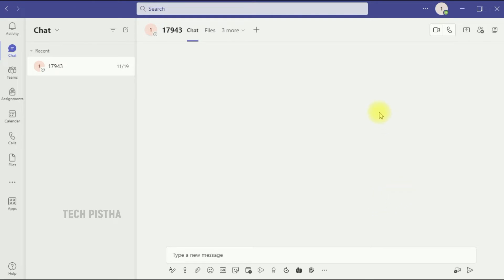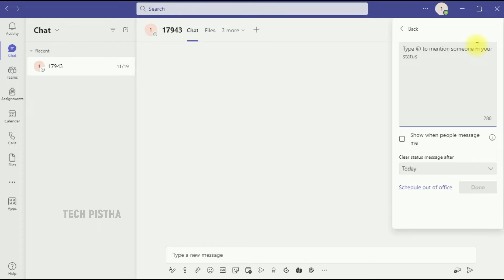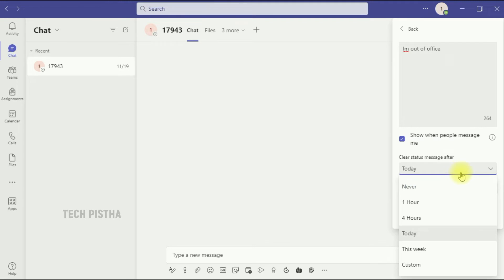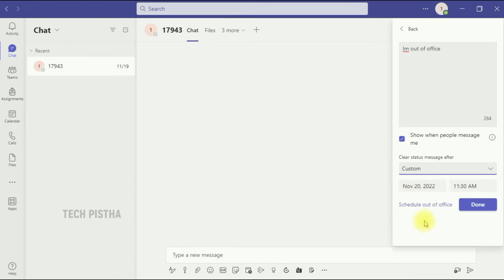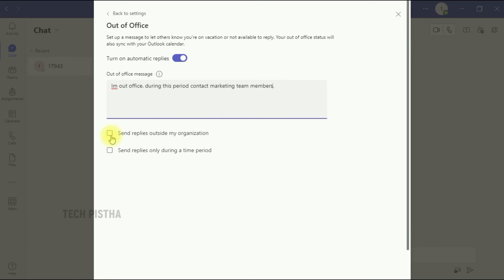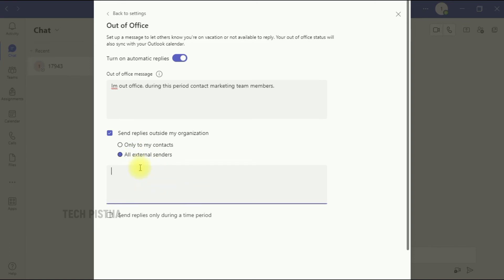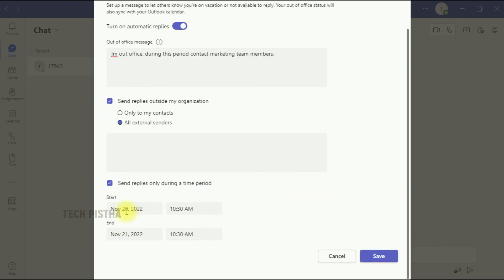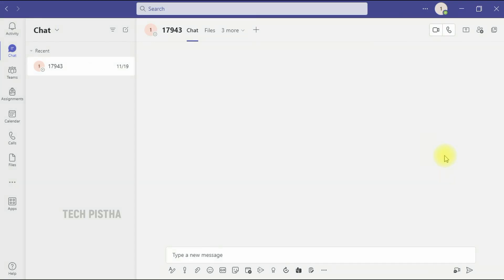How to add custom status on Microsoft Team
Microsoft Teams has the online status features, by default it will shows the default status. if you would like to add the custom status then you can use the custom status
This video shows how you can setups custom status on Microsoft Teams.